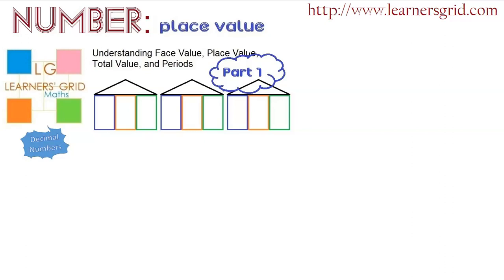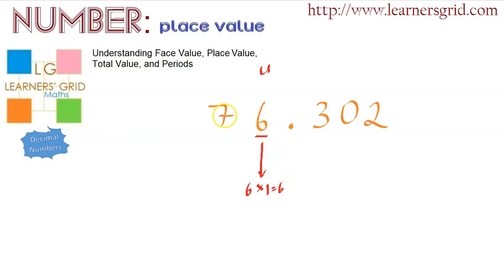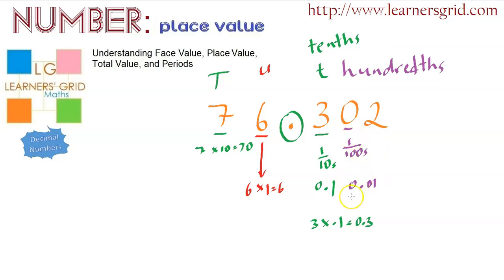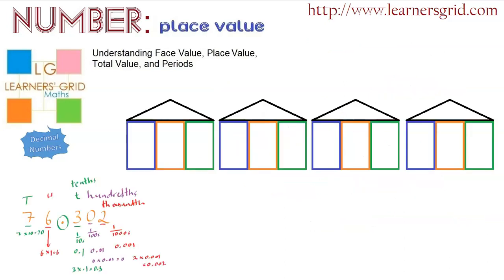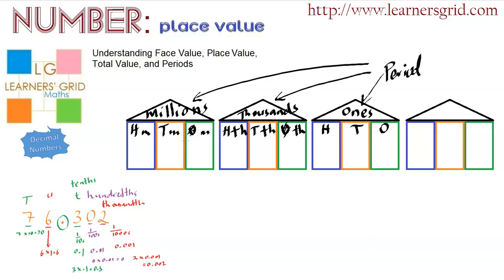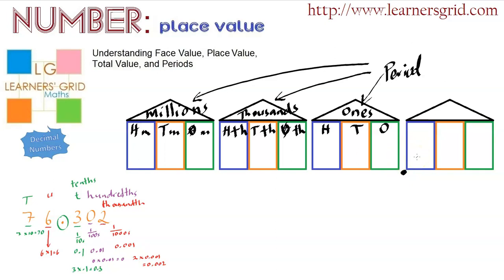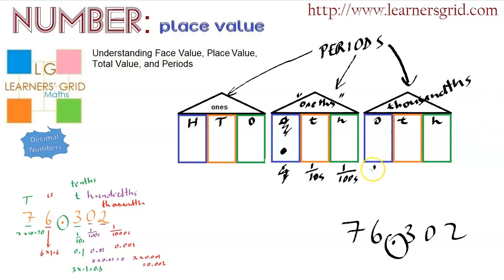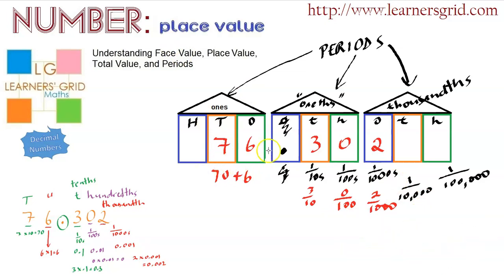PLACE VALUE of DECIMALS - understanding face value, place value, total value and periods Tutorial 1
A tutorial to help you understand decimal numbers, and how face value, place value, total value and periods all interact to give meaning to the collection of digits we call "numbers" or "numerals".  By understanding all this, you can improve your ability to perform a wide range of calculations much more quickly and by way of a range of approaches.

Go to file:///C:/Users/anbe/Desktop/pv-dec/index-fv-pv-tv-dec.html   to find out more and get access to more resources to help you practice independently and become awesome at this stuff!